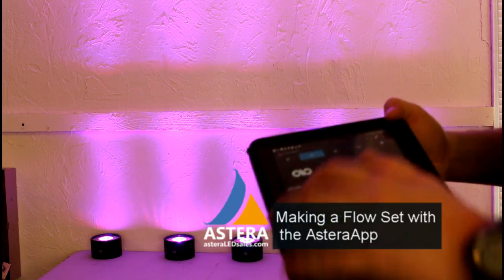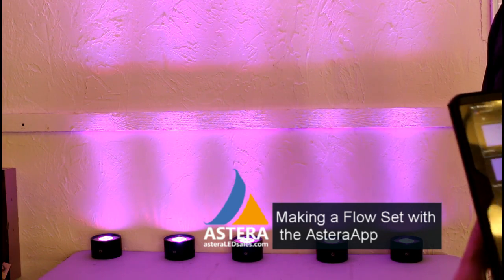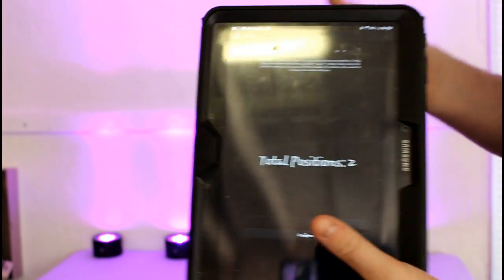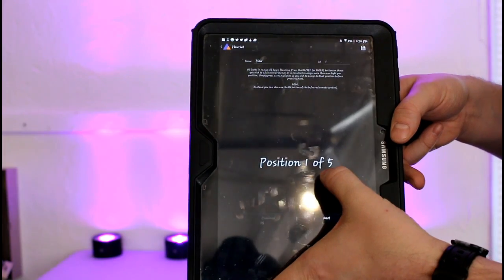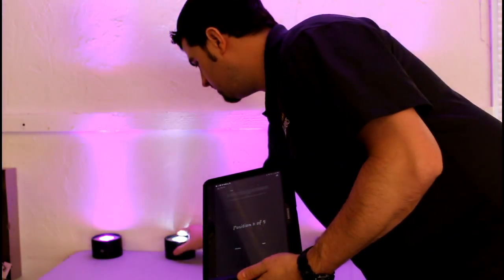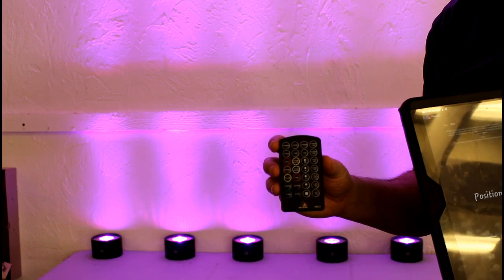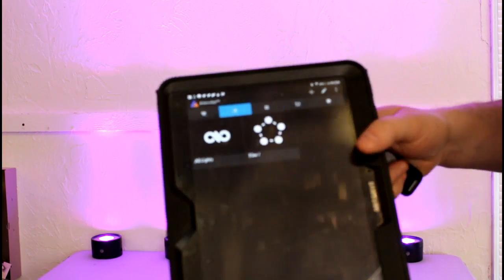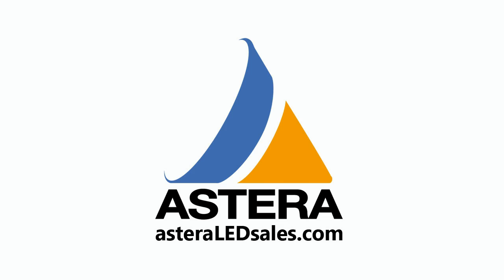Astera - Making a Flow Set with the AsteraApp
Use the AsteraApp to create a Flow Set with your Astera lights. The Flow Set will allow you to use many of Astera's built in programs. It will also allow you more precise control over your lights.